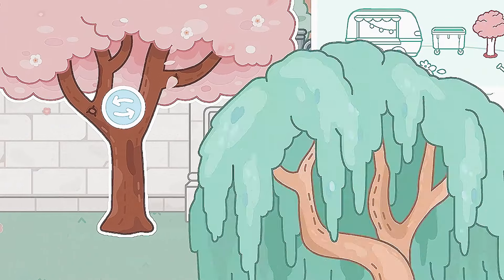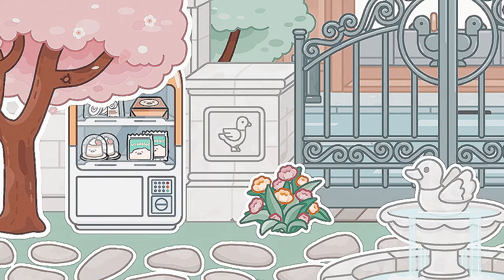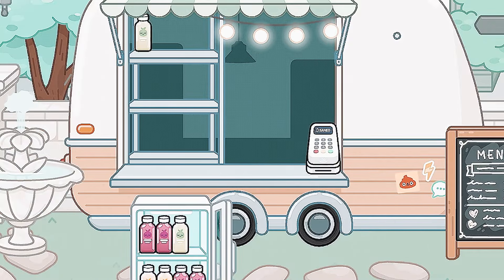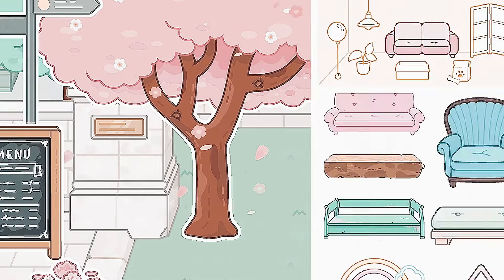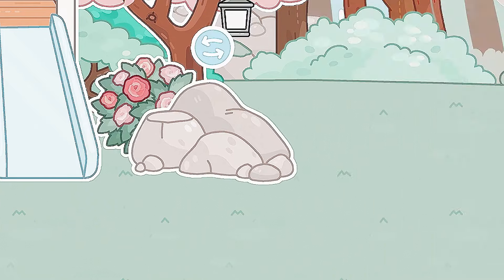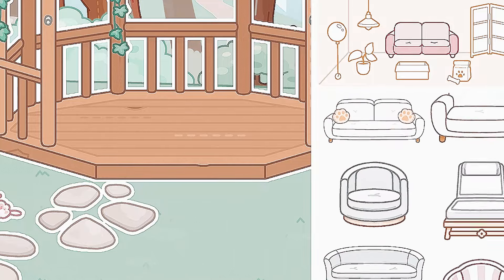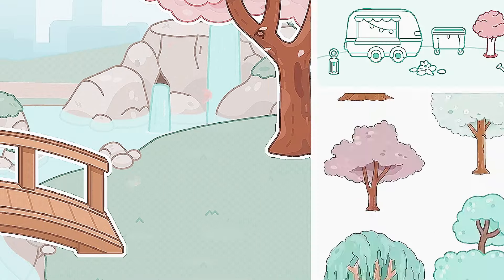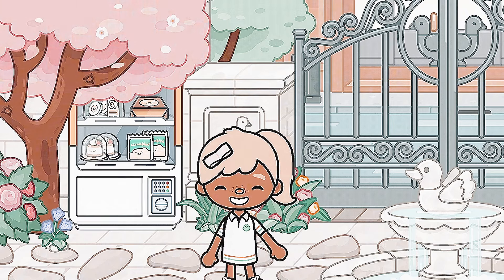New Update speed build!!!★☆🌷🫧💫*with voice🎙*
~𝒘𝒆𝒍𝒄𝒐𝒎𝒆~🌺🦈⭐️
𝑯𝒊 𝒊 𝒂𝒎 𝒋𝒖𝒍𝒊𝒂𝒏𝒏𝒂!
𝑰 𝒂𝒎 𝒖𝒑𝒍𝒐𝒂𝒅𝒊𝒏𝒈 𝒏𝒆𝒘 𝒗𝒊𝒅𝒆𝒐𝒔 𝒆𝒗𝒓𝒚 𝒕𝒐 𝒅𝒂𝒚𝒔!☆★༄
𝑮𝑶𝑨𝑳:1000𝒔𝒖𝒃𝒔𝒄𝒓𝒊𝒃𝒆𝒓𝒔!☆★༄
𝑻𝒉𝒂𝒏𝒌𝒔 𝒇𝒐𝒓 𝒓𝒆𝒂𝒅𝒊𝒏𝒈!☆★༄
𝑩𝒚𝒆𝒆𝒆𝒆𝒆!🌺🦈⭐️